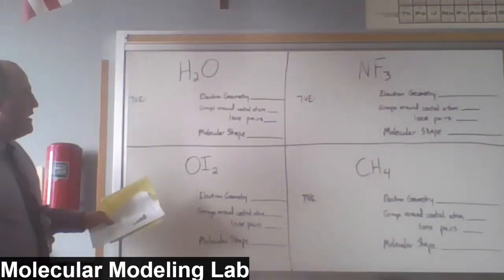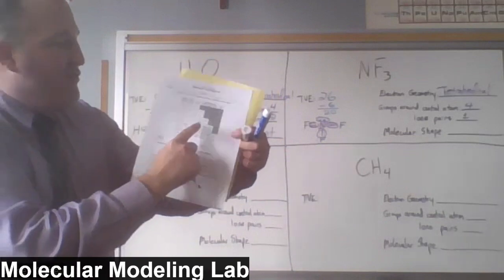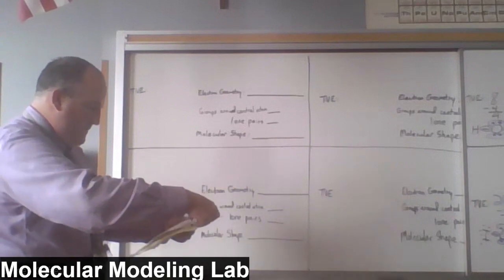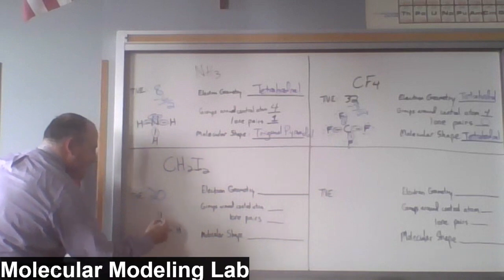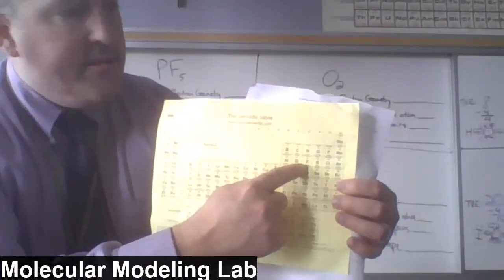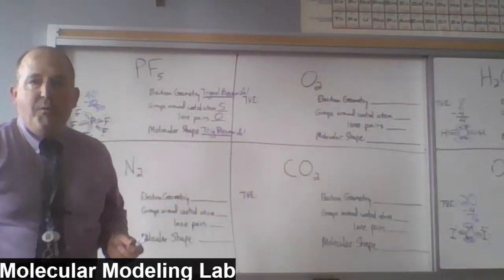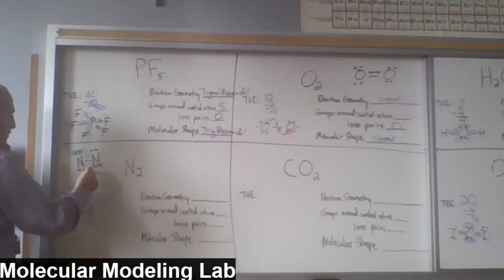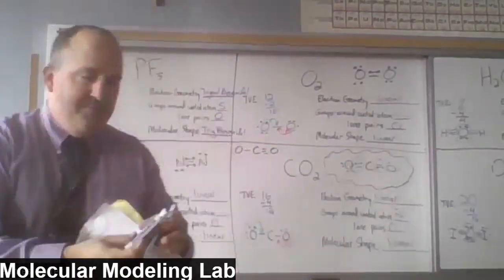Molecular Modeling Lab